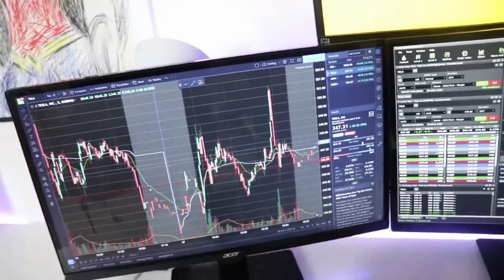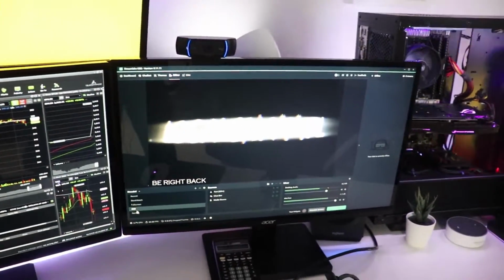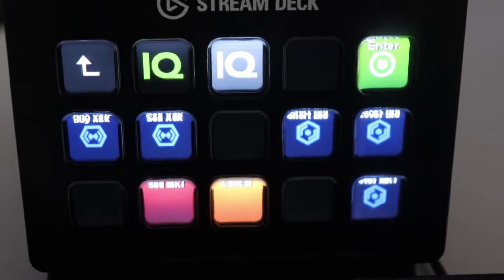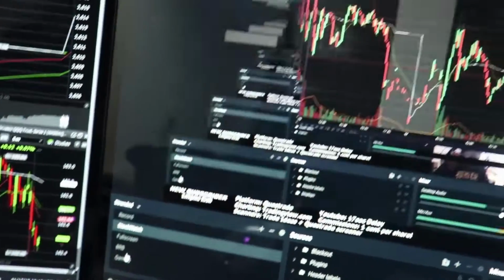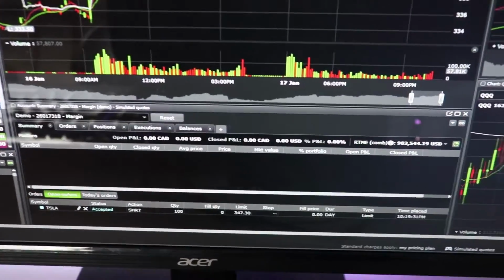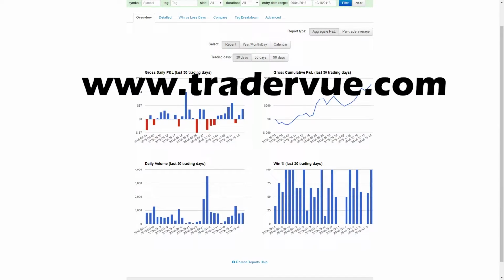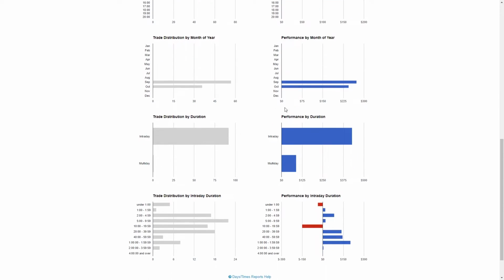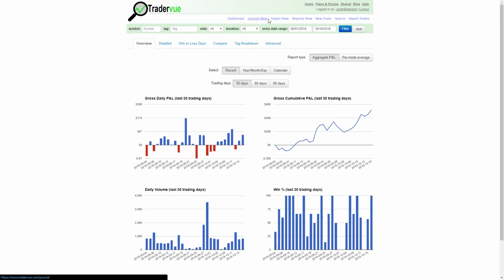Day Trading Tools and Accessories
This video is all about some day trading tools you can can use as well as what i use, best for a PC day trading station!

Free Charts!

This channel and live trading provides solely content and information for entertainment and informational use.